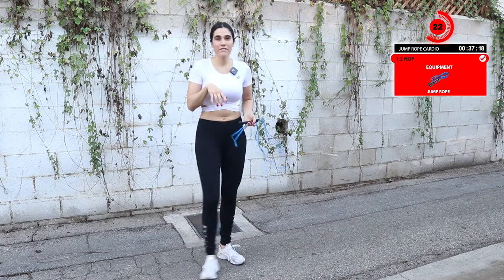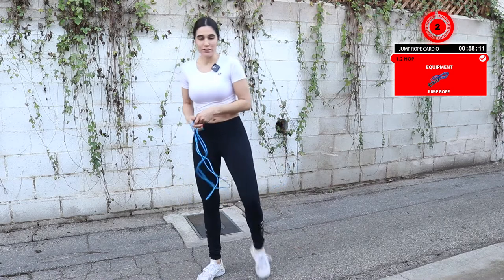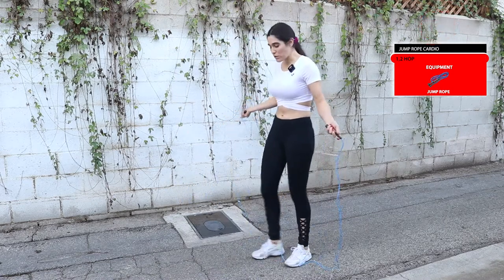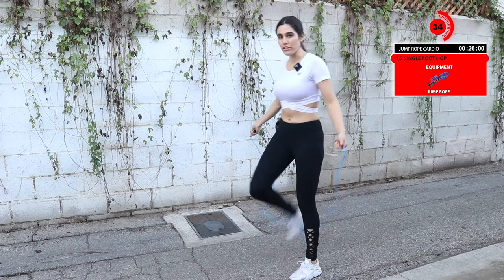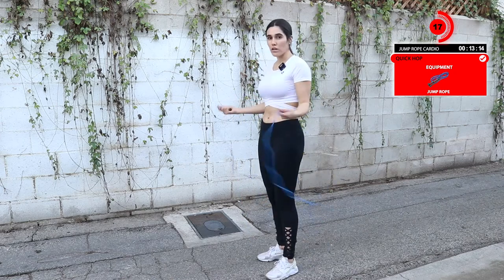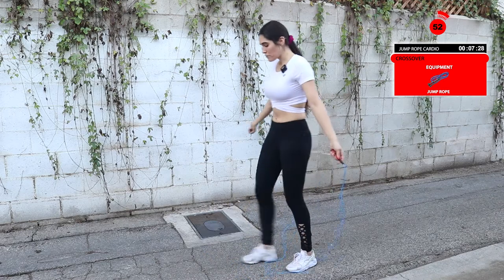15 Minutes Jump Rope Torch Calories (FAST!)🔥 | Outdoor Cardio Workout | Carabella Riazzo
**JUMP ROPE NEEDED**
Let's get it. If you need gear, grab some below👇🏼

GEAR NEEDED:
Jump Rope
Yoga Mat
Foam Roller
Resistance Bands
Bigger Bands

REMINDER💕💕 - Remember to be kind to yourself even if you see something you want to change🥰❤️

This jumping rope routine
- Focuses on: full body
- GOAL: warm up before workout
- Focus: cardio

EXERCISE BREAKDOWN
0:30 10 min jump roping